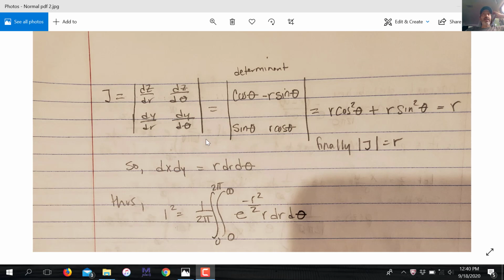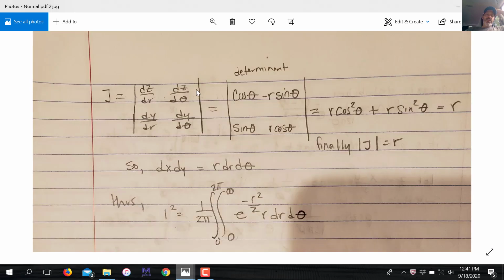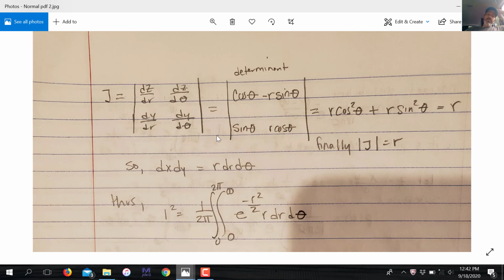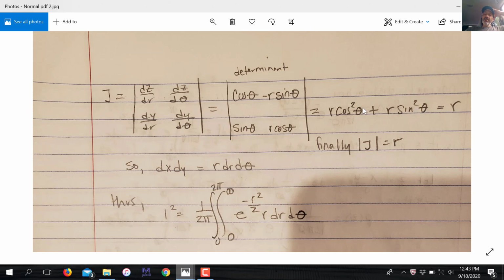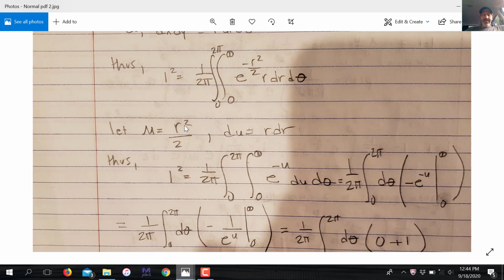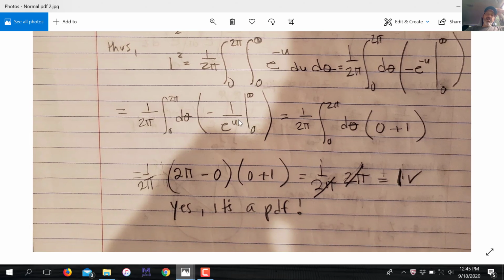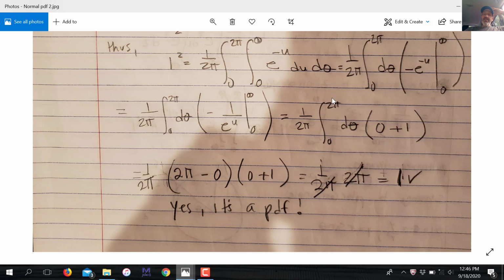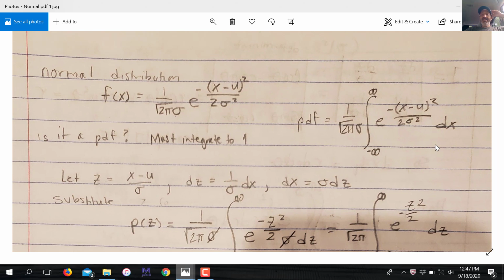Proof Normal probability density function third of three videos